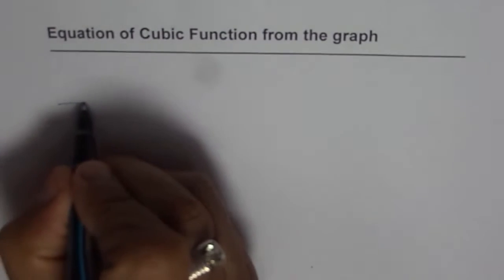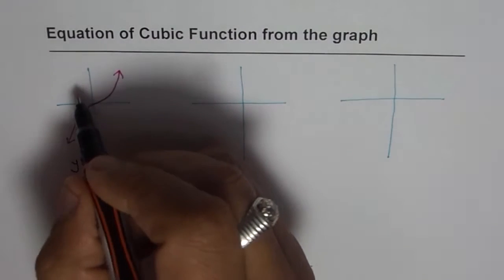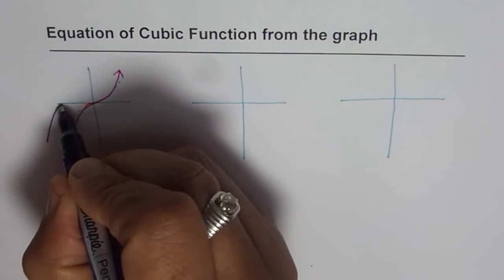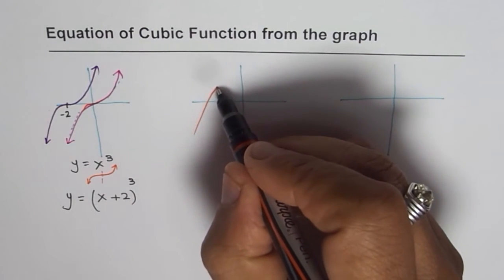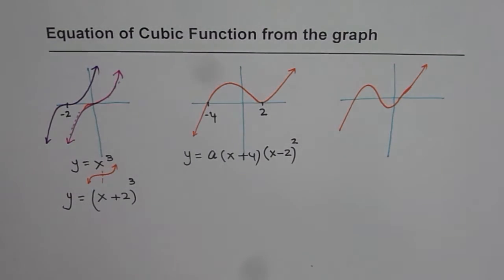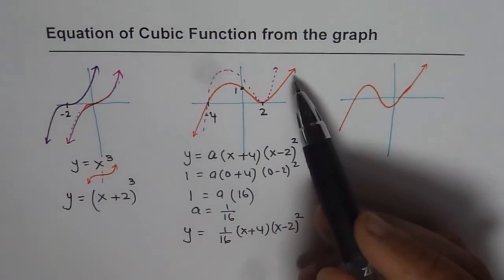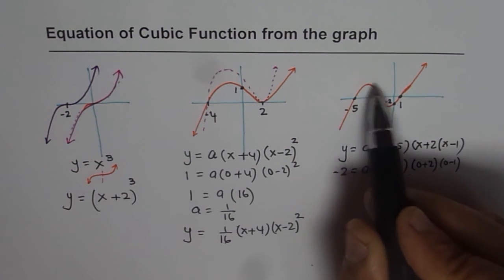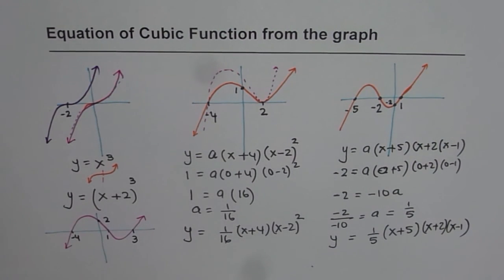Understand Type of Cubic Equations and Polynomial Graph with one two or three zeros